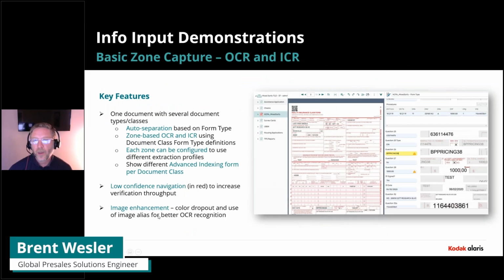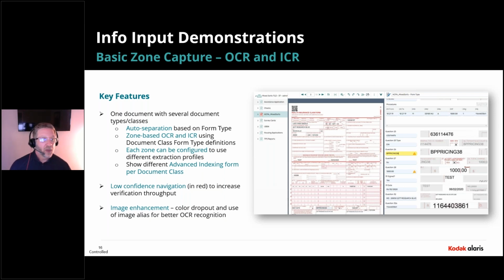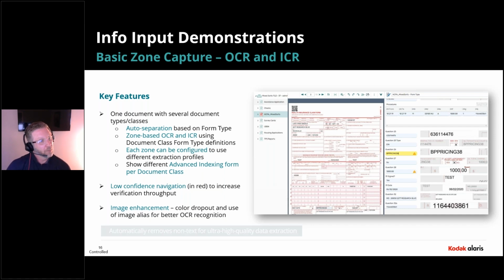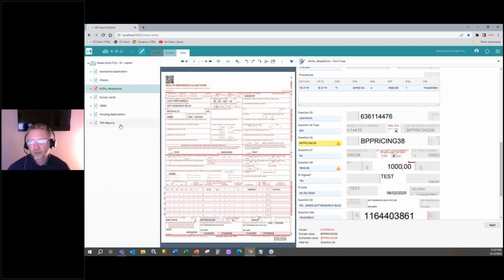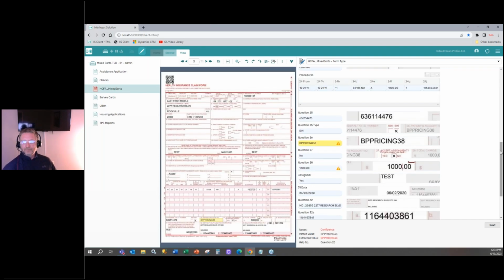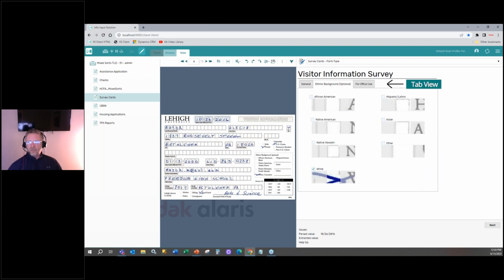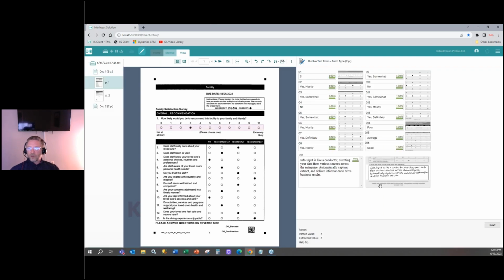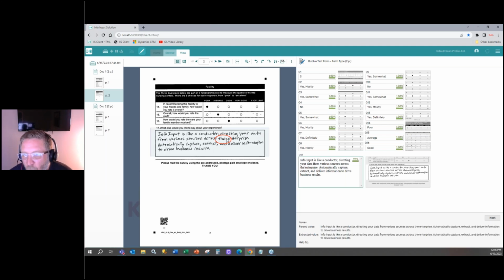KODAK Info Input Solution Demo: Basic Zone Extraction with OCR and ICR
This video demonstrates the breadth of intelligence Info Input Solutions uses to optimize accuracy and automation: auto-separation, simplified validation with the Advanced Form Designer, signature detection, optical mark recognition (OMR) and cluster zones, ICR, OCR, barcode recognition, database lookup, custom indexing forms, and even natural language processing (NLP).